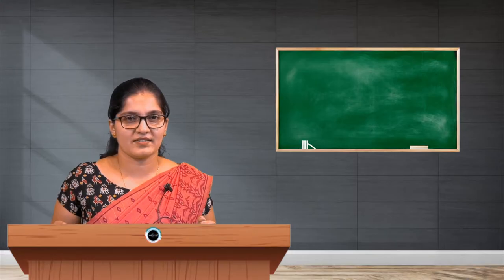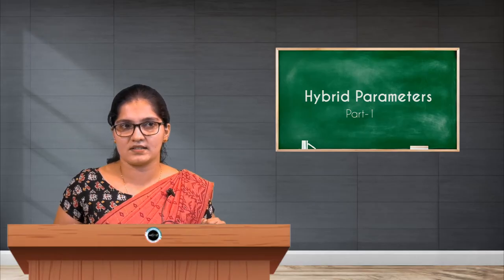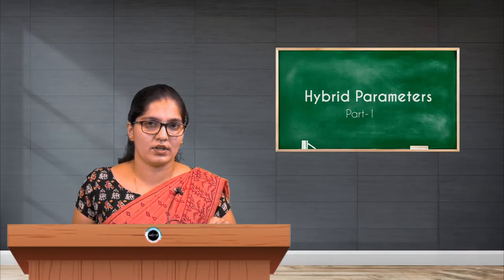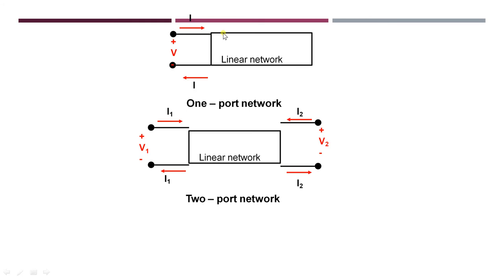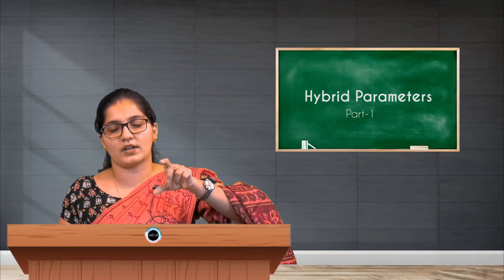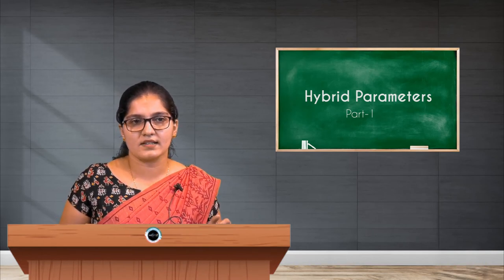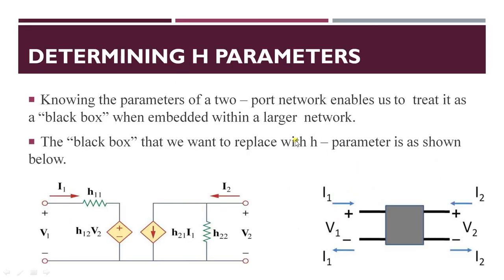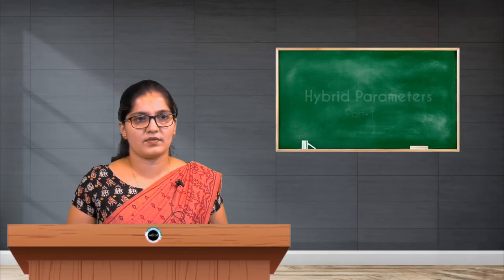SDM E-Learning: Hybrid Parameters - 1 (Rashmi N)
Date:24/07/2021